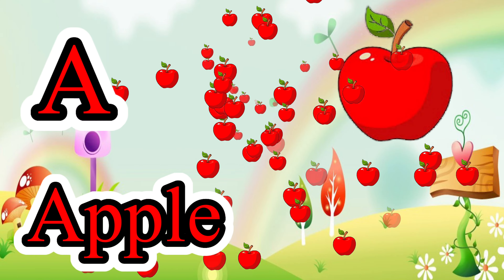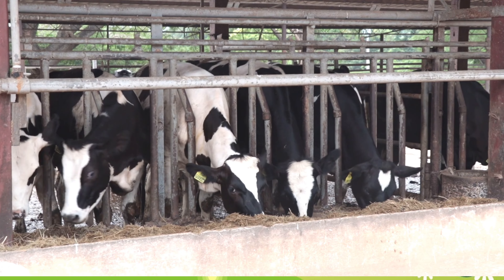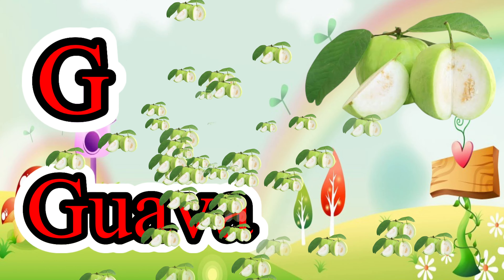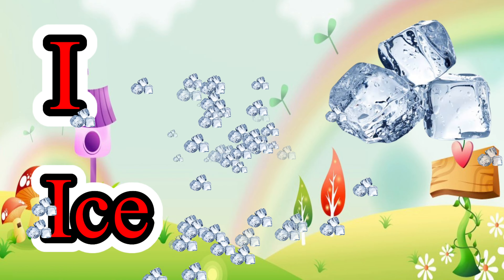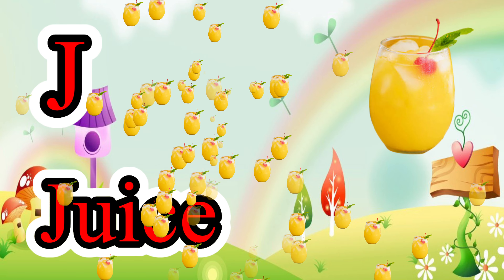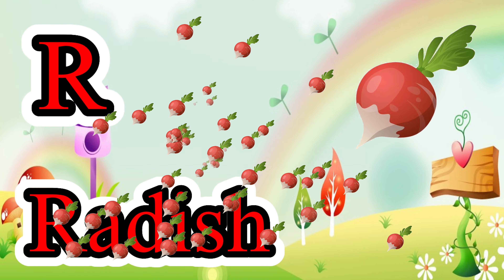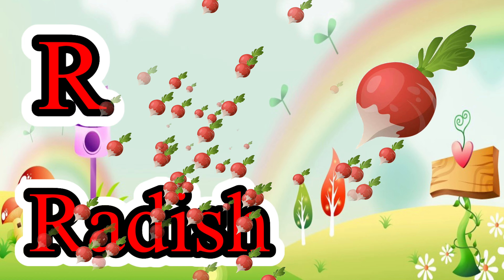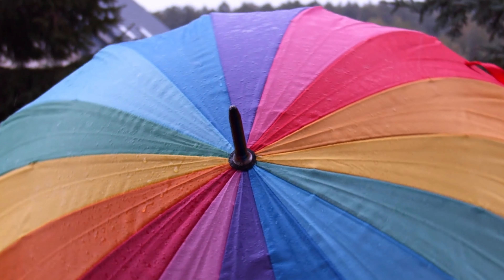A for apple | b for banana | phonics song for abc